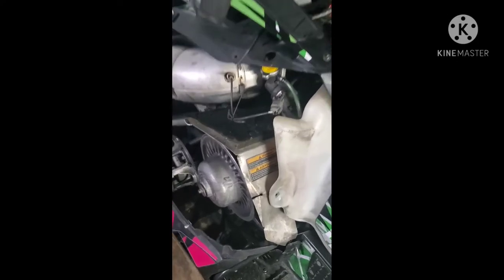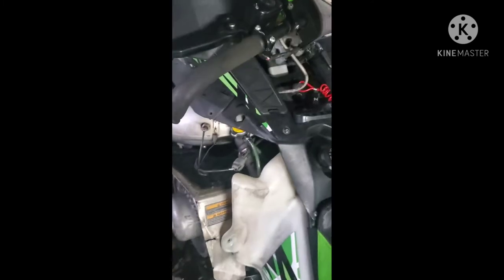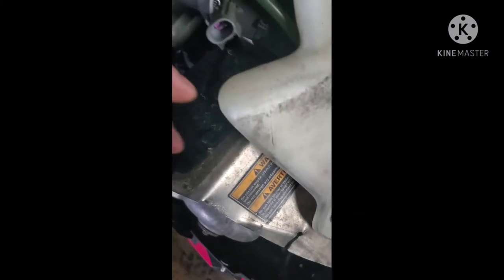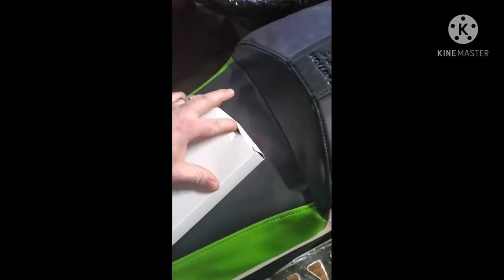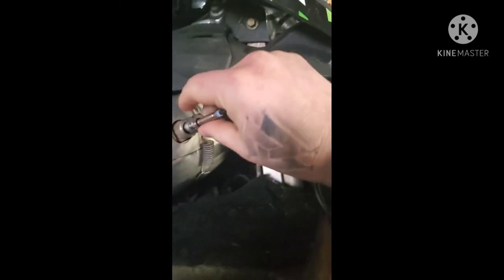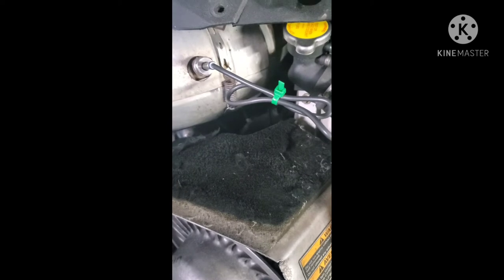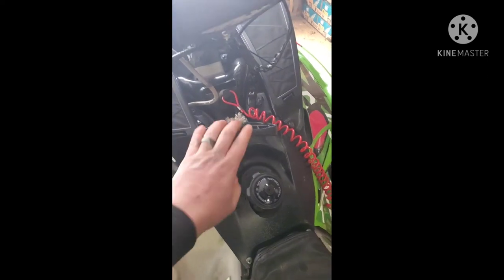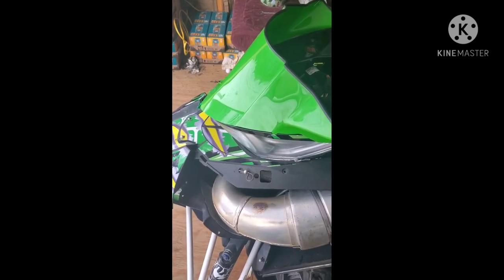Snowmobile Exhaust Temp Sensor Replacement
2016 arctic cat zr 6000 sx r exhaust temp sensor replacement process, going through arctic cat online sensor goes for 174.99 you can get a GM model (GM12643246) or ACDelco 213-4778, for a fraction of the price. The process is less than 5 min and uses basic shop tools.